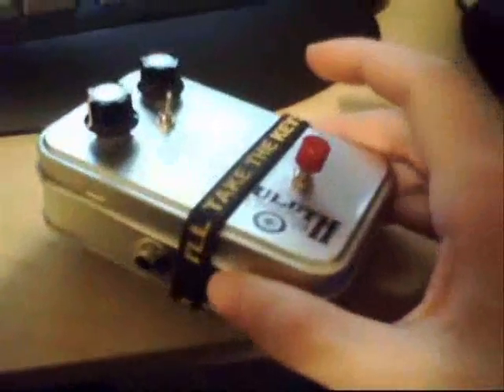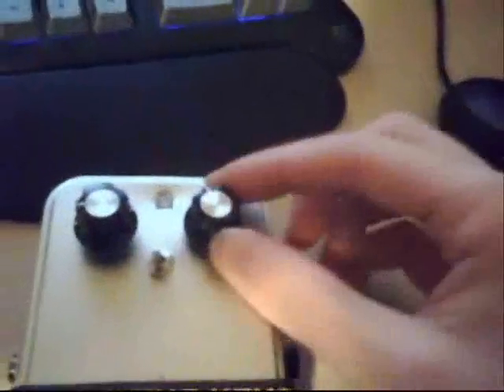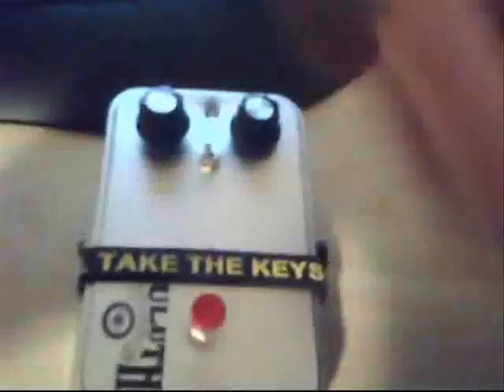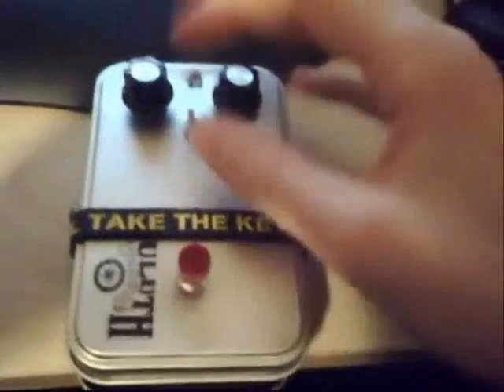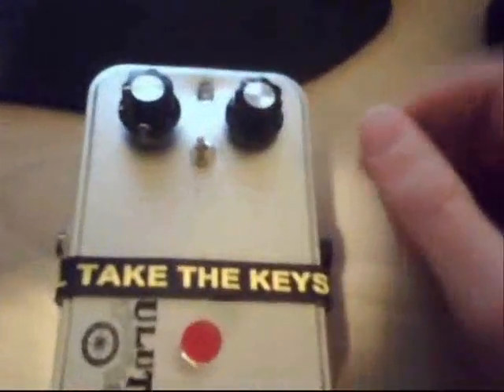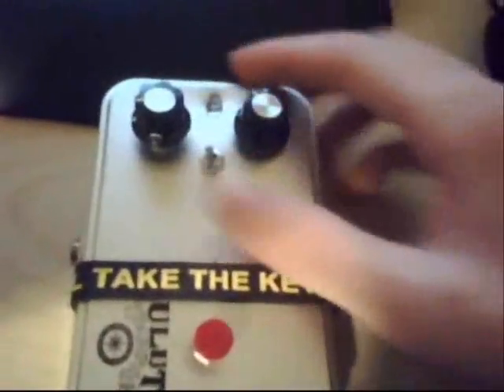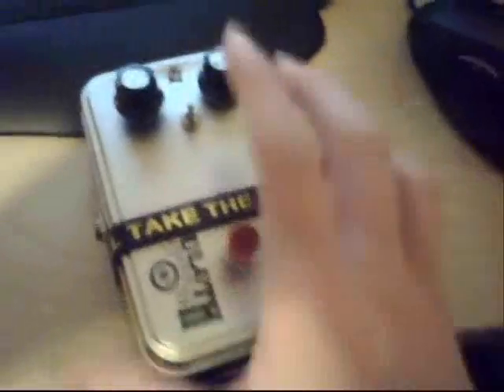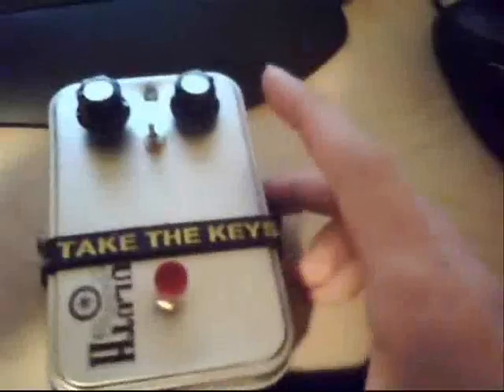Custom/home made overdrive/distortion pedal.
This is a custom distortion/overdrive pedal I built. The design is sorta like a super simplified tubescreamer crossed with an od250. Here's a schematic I drew in LTspice so you can build your own or if you just want to see the design.

If you're having trouble and need help understanding something or putting together a pedal, check out . There's a lot of useful information there that helped me.